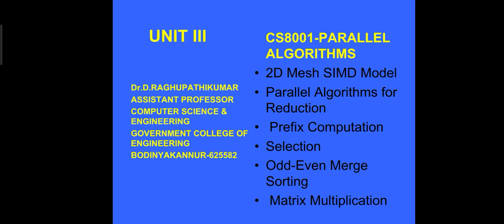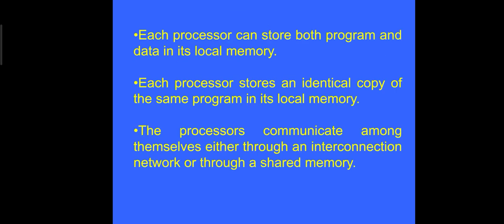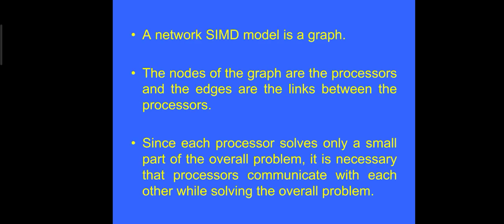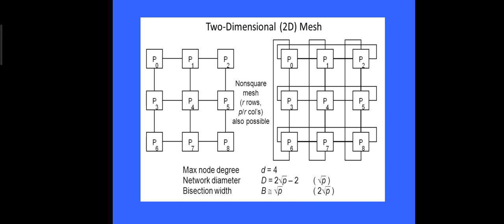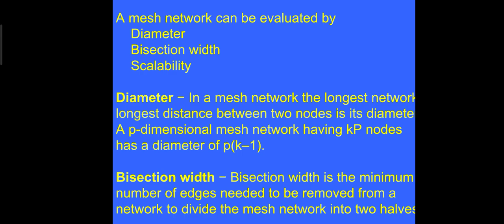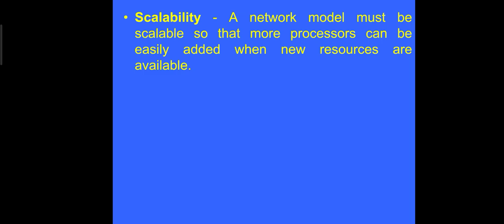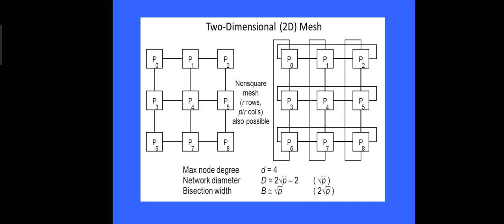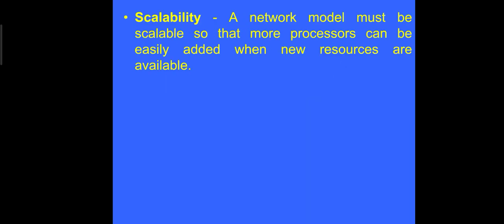May 27, 2021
unit iii parallel algorithms